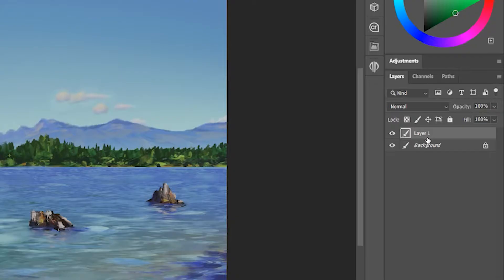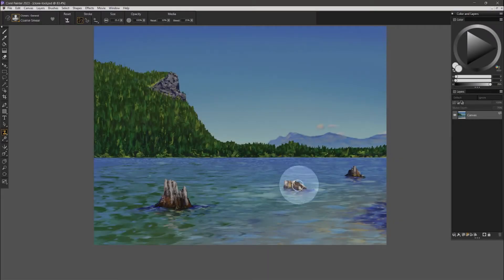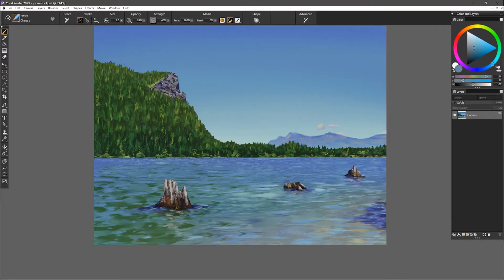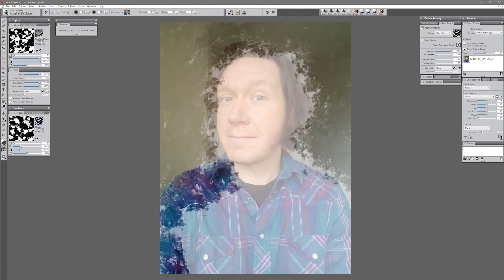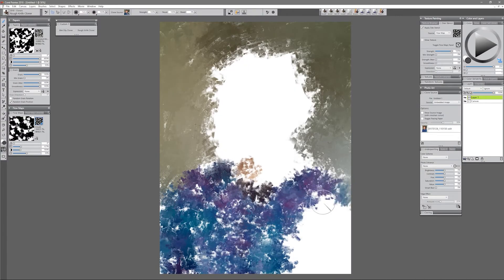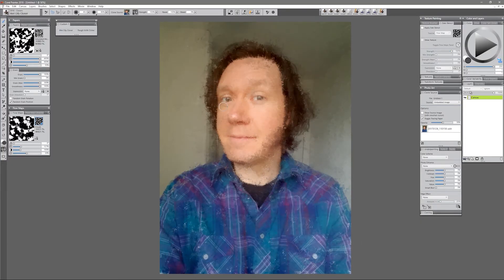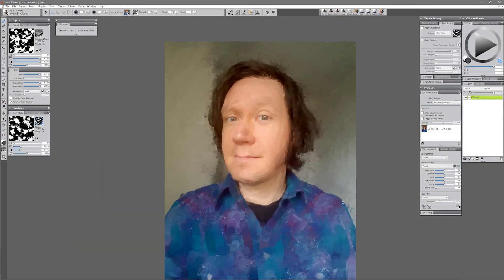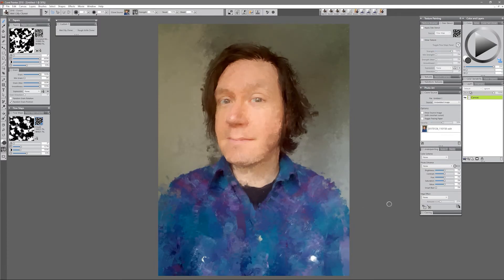How to Use the Clone Tool - Digital Art Tutorial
Learn how to use the Clone Tool in digital art applications. The Clone Brush tool allows you to copy areas of an image and paint with them. This allows you to repeat details and remove objects.